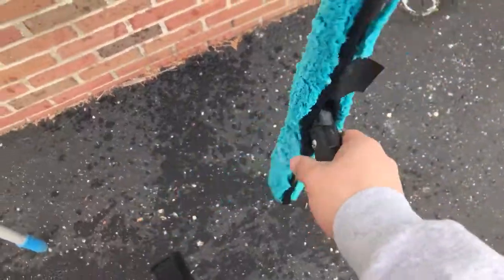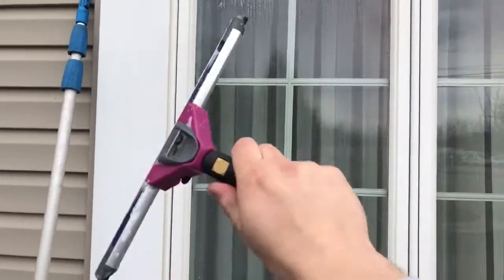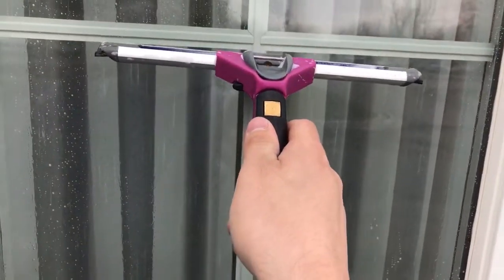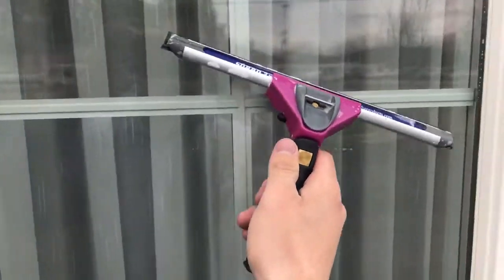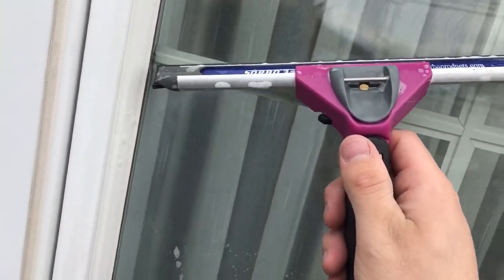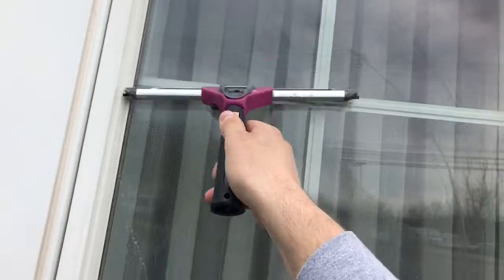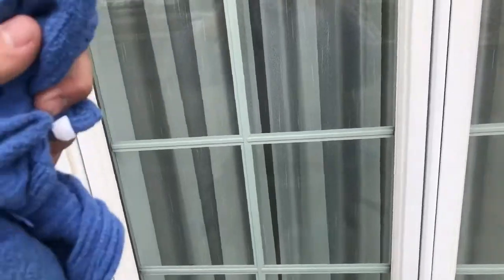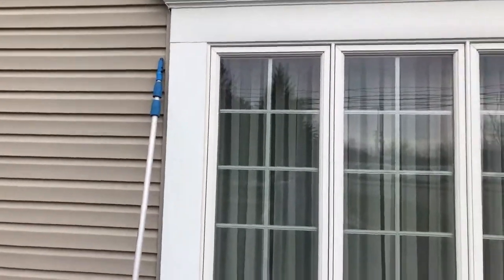How to squeegee a window using fan technique. And why to ALWAYS look at your phone before answering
How to fan a window, along with why you should always look at your phone before answering